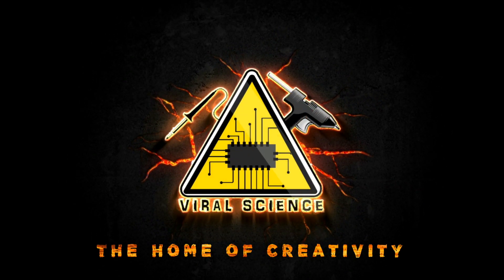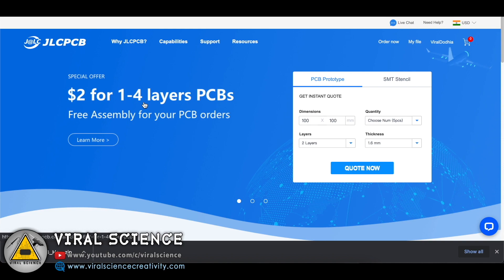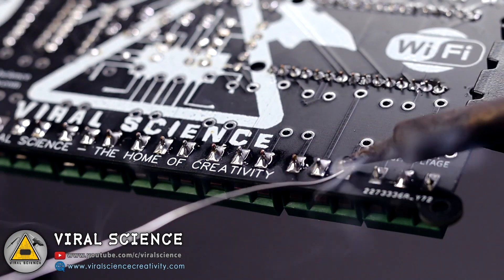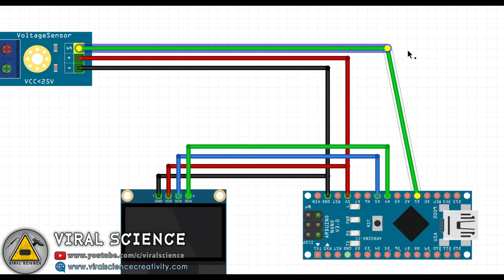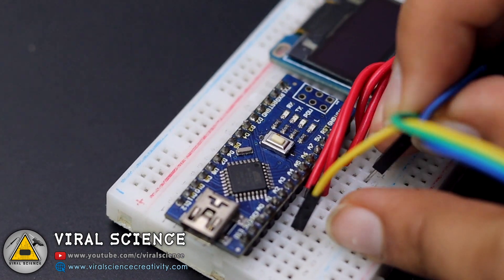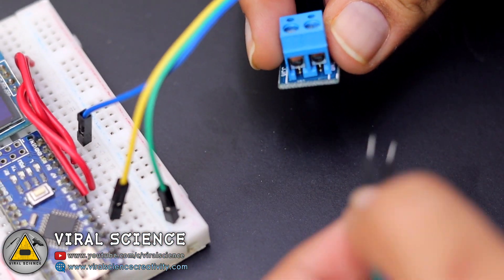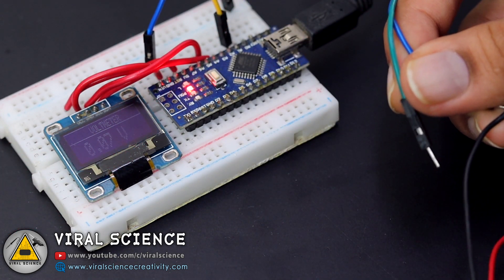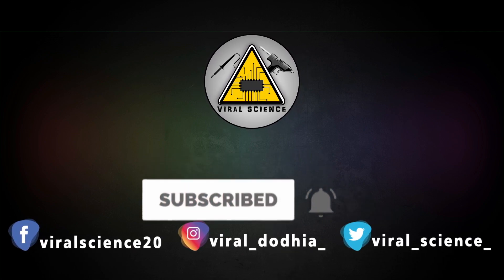Arduino Voltmeter OLED Display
PCBA from $0（Free Setup, Free Stencil) (New Users Get $30 Coupons)

Hey friends in this video I will show you how to make Arduino Voltmeter.

Materials:-
Arduino UNO/NANO/PRO-Mini
OLED Display
Voltage Sensor
Breadboard
Wires

VIRAL SCIENCE ©